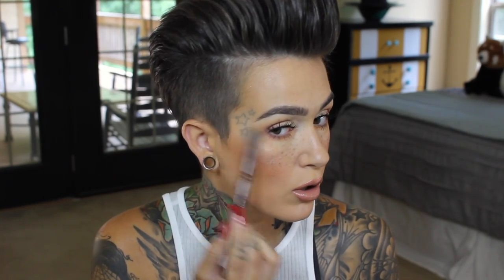Natural Glam: Faux Freckles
Hey Beauties!!!
 Here's a fun tutorial on a soft eye and faux freckles. I am in love with this look! I wish I had time to do freckles every day!
XOXOXO
-Mel

Products Mentioned:
MAC Taupe Eye Pencil
MAC Stone Lip Liner
By Terry Hyaluronic Hydra Powder
Hourglass Diffused Bronze Light
MAC Cantaloupe
MAC Fix +
Sisley Paris 'Phyto-Poudre' Loose Powder Compact
ABH Fresh
ABH Orange Soda
ABH Buon Fresco
ABH Dusty Rose
MAC Soft Serve Plead Gilty
MAC Instacurl Lash Mascara
Salon Perfect 615 Lashes
Bite Beauty Honeycomb
Hourglass Brilliant Strobe Light

Nails: OPI Having a Big Head Day